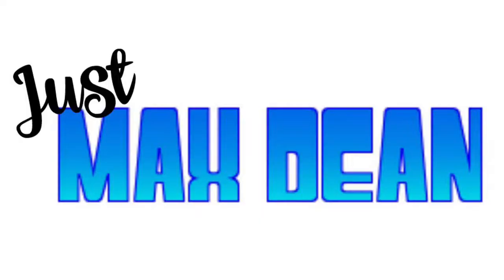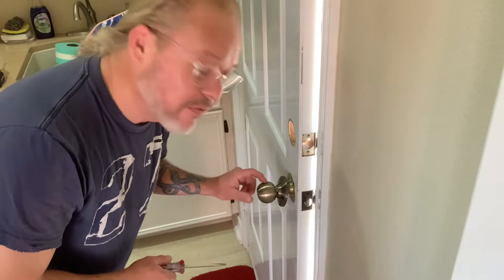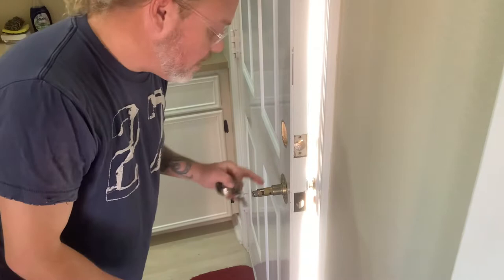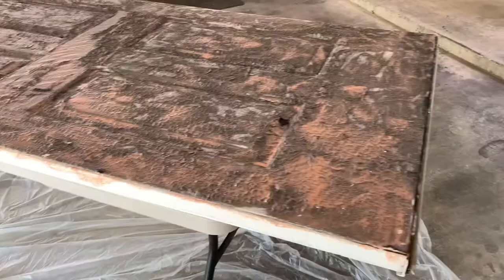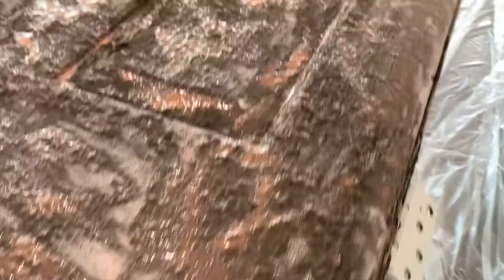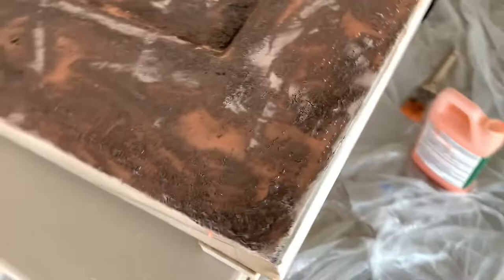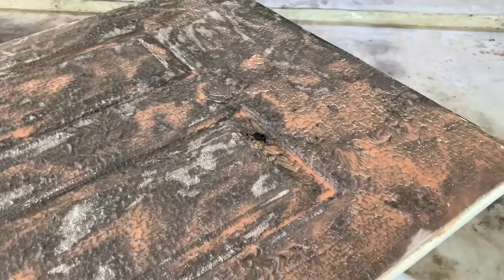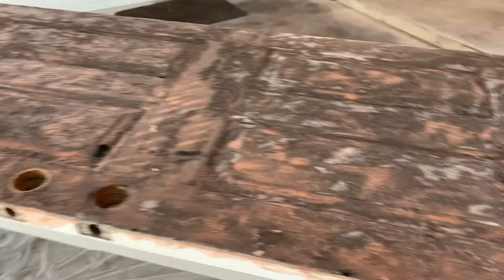Stripping Paint Off A Door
Stripping paint off a door… in another video we’ll do the painting and touch up.

Watch Justin Hawkins of The Darkness on his channel, Justin Hawkins Rides Again. Youll love it!

Talk at ya Later